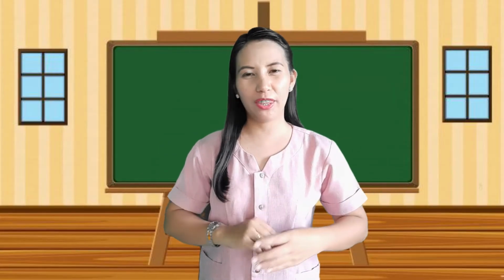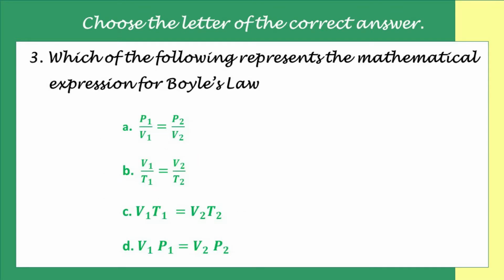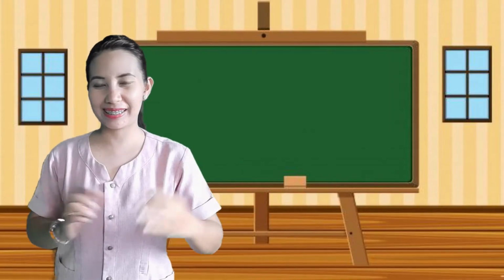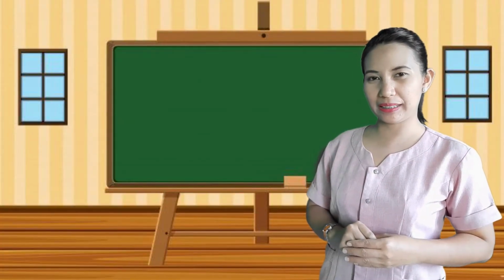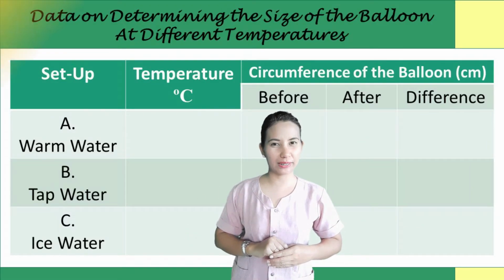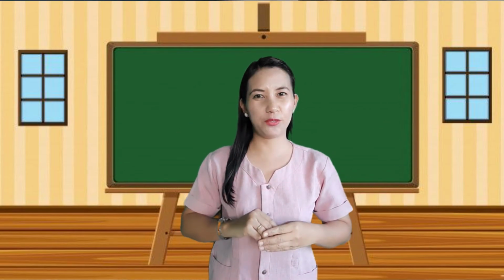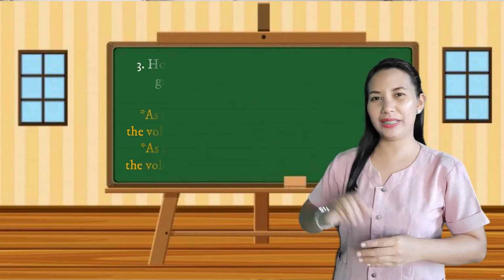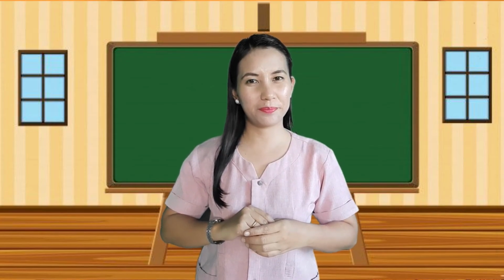Science 10. Quarter 4. Module 1. Charles' Law